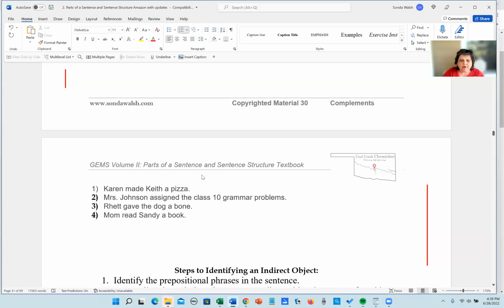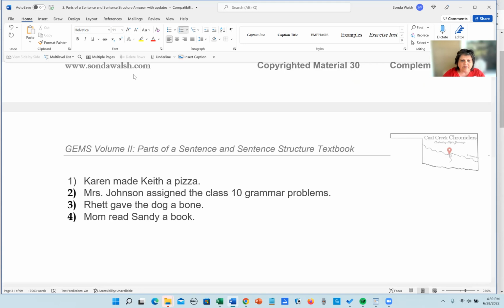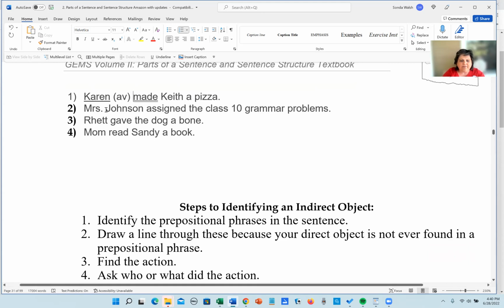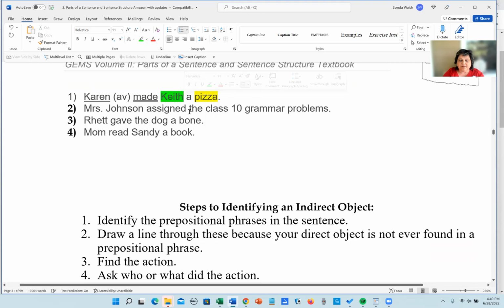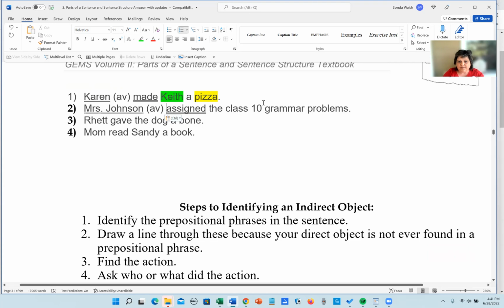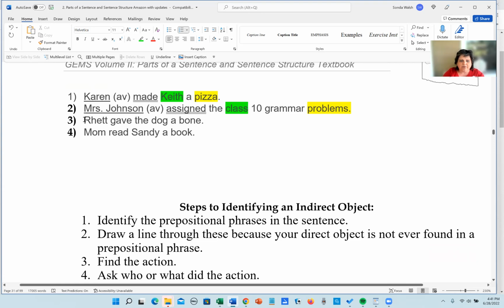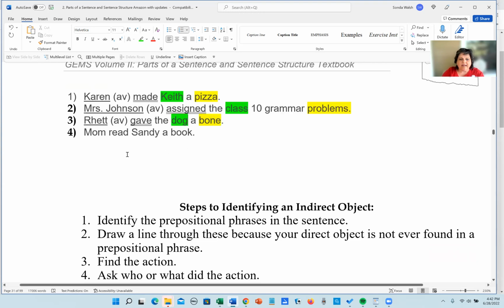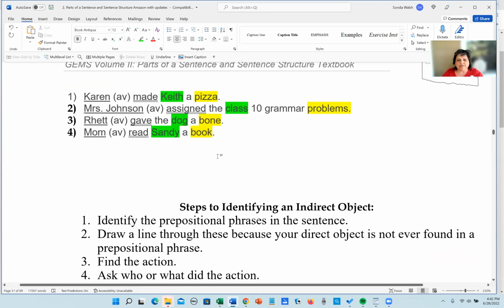Indirect Object demonstration